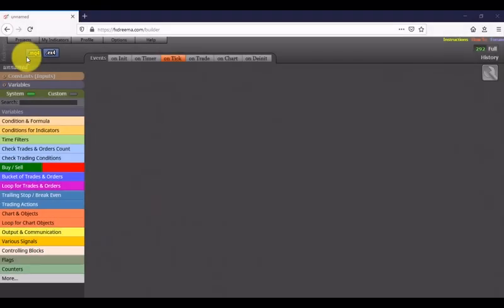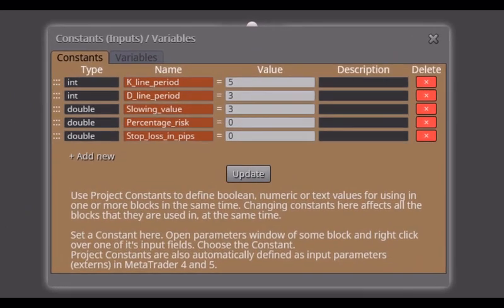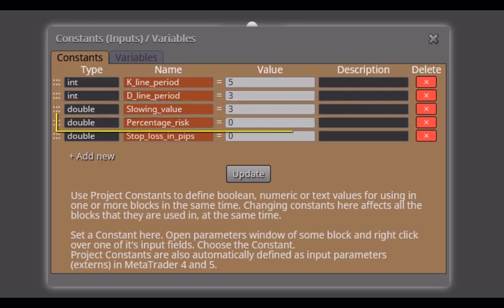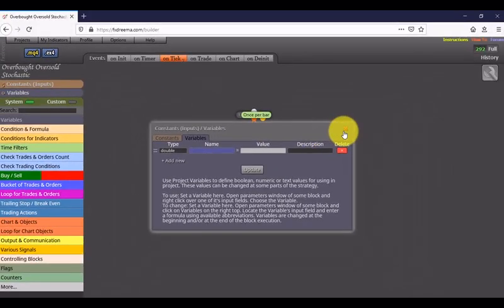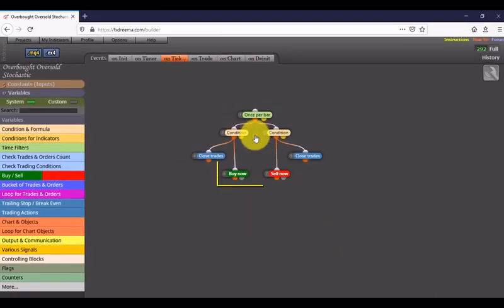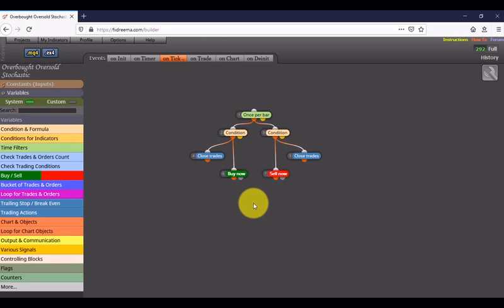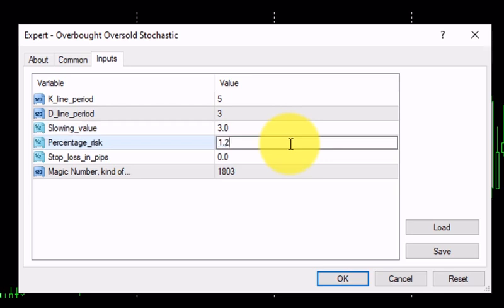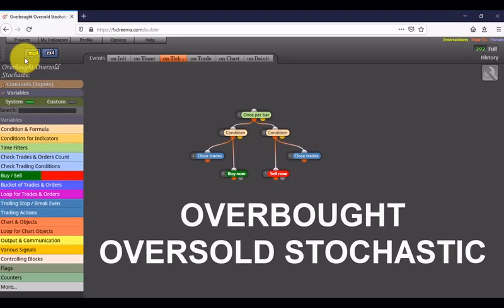My free fxDreema EAs 10 Overbought Oversold Stochastic